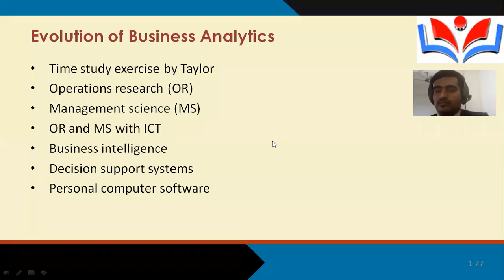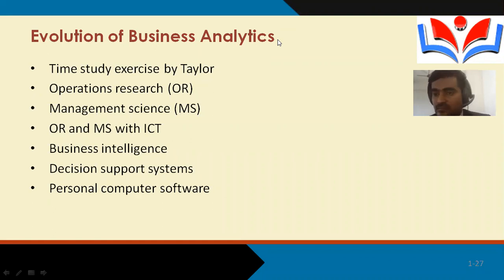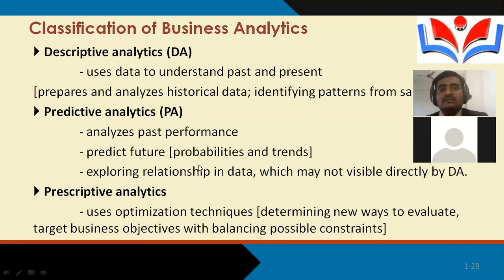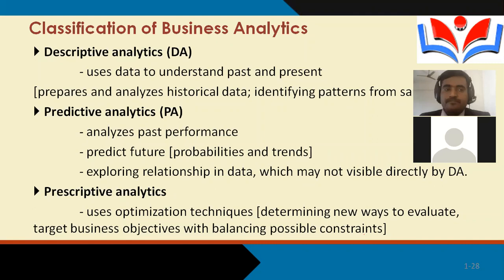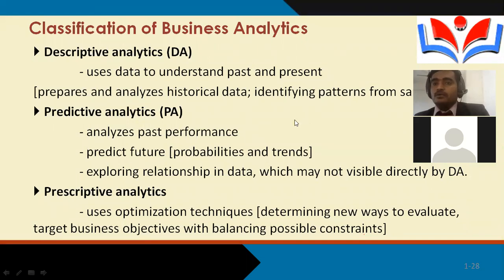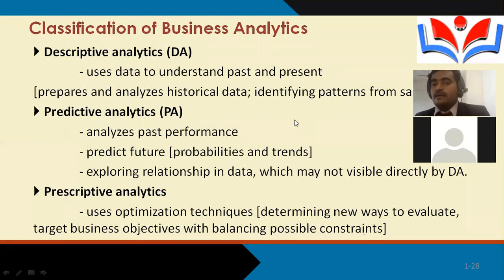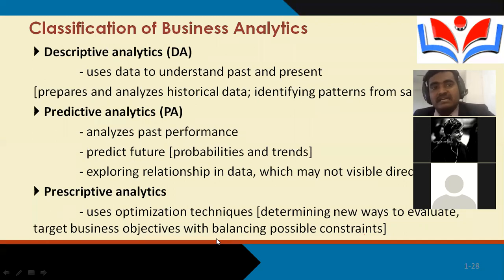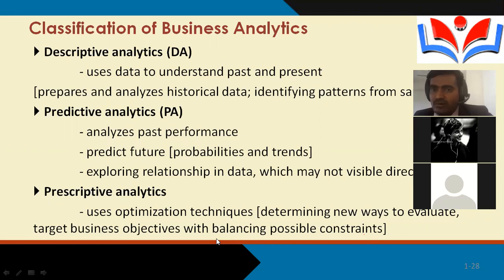Business Analytics | Evolution of Business Analytics by Dr. Mahaboob Basha